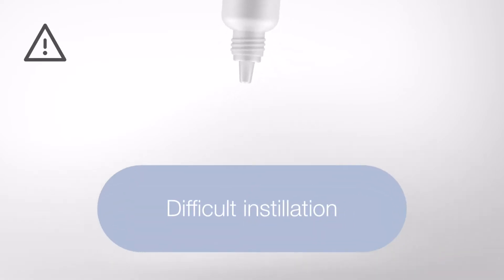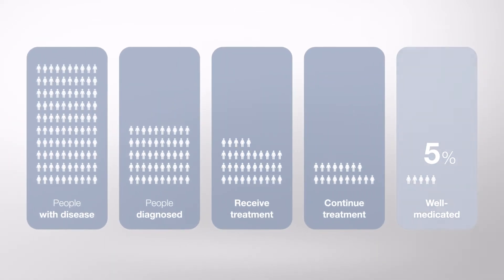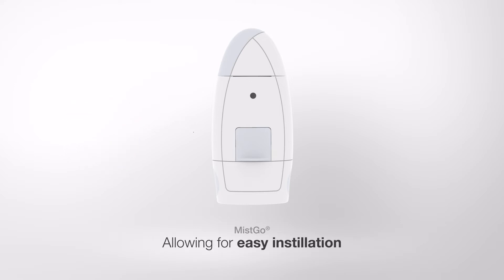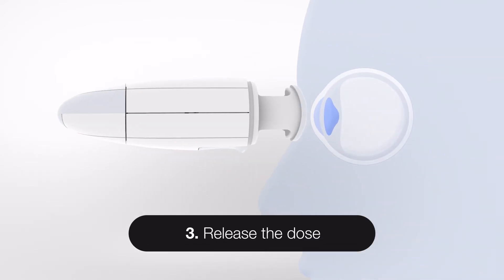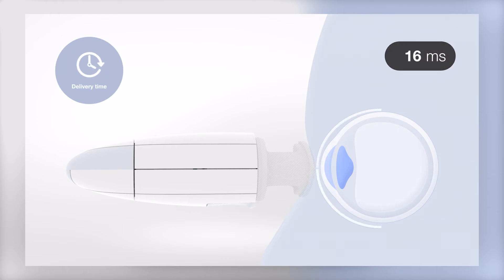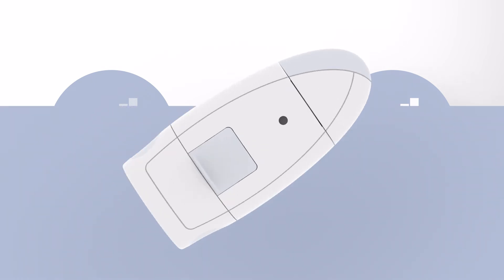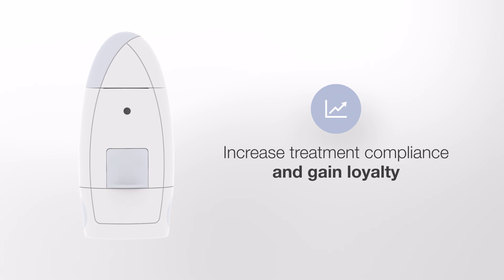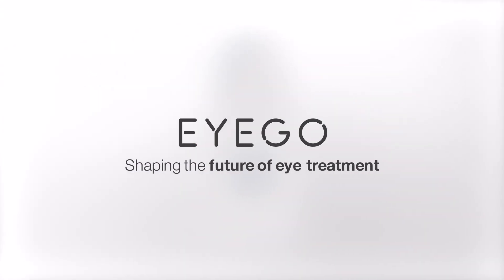EYE-GO's drug delivery system MistGo explained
What is EYE-GO's drug delivery system MistGo and how can it not only help eye medication patients increase quality of life significantly but also help pharma companies increase business potential